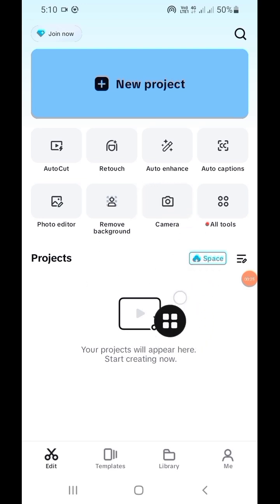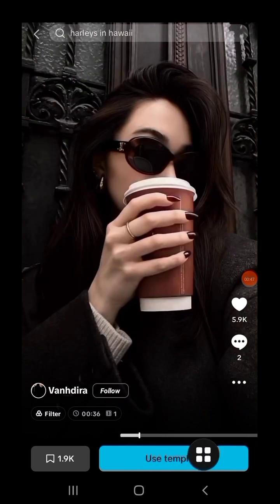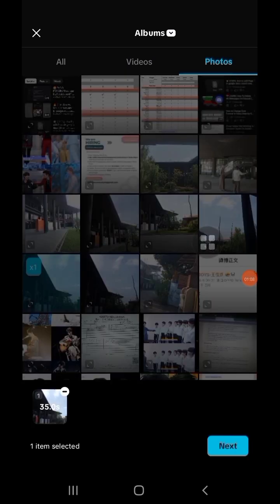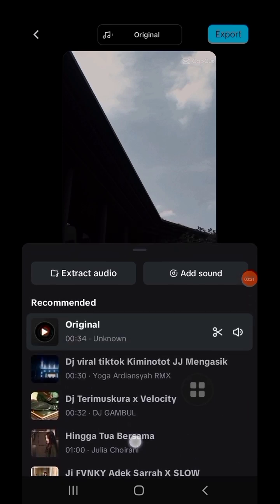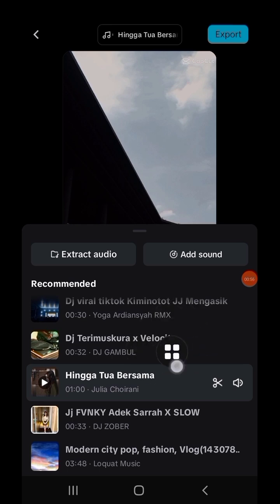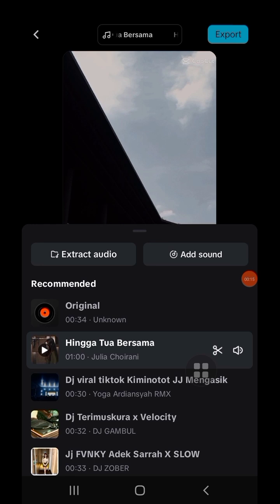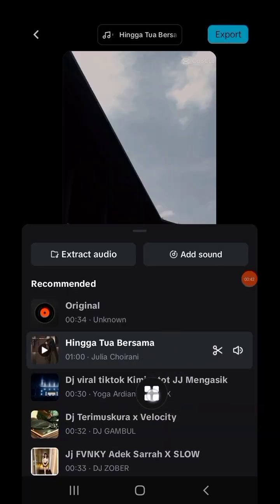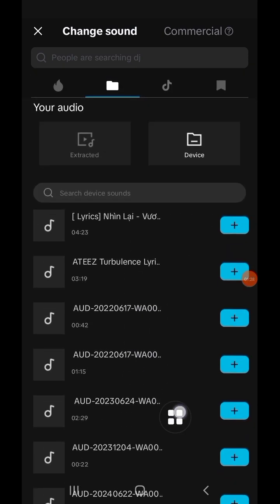💥 MINUTE: How To Change Songs In CapCut Template (SOLVED!) | Full Tutorial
🎵 Want to replace the default music in a CapCut template? You’re in the right place!
In this quick & easy tutorial, I’ll show you how to change songs in CapCut templates — no editing skills needed! 💡✨
Customize your video with your favorite track and make it truly yours. 🎧🎬